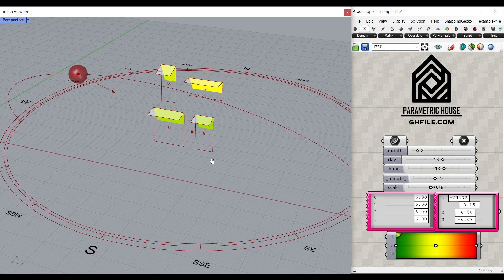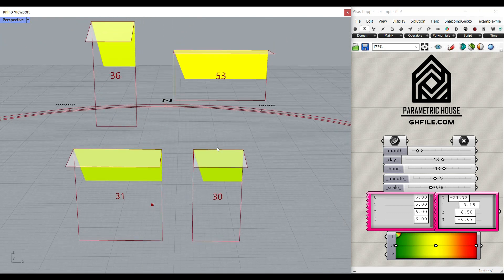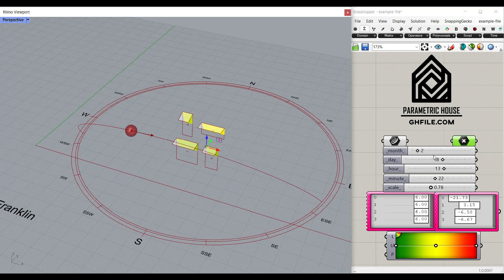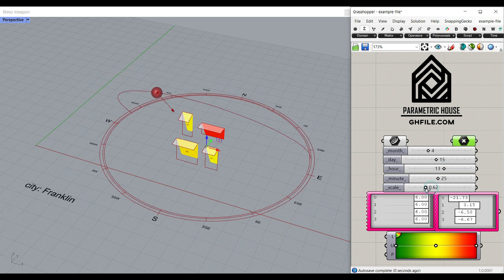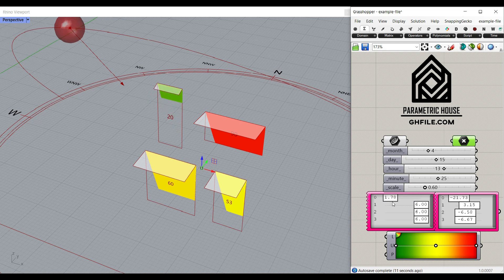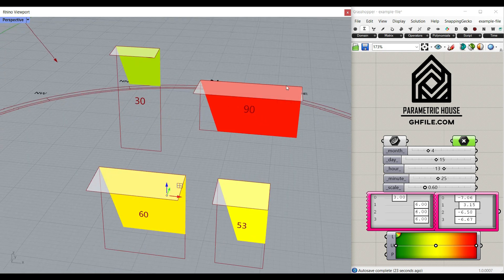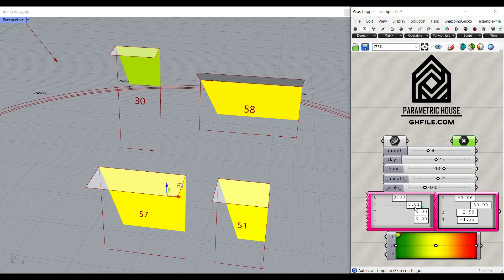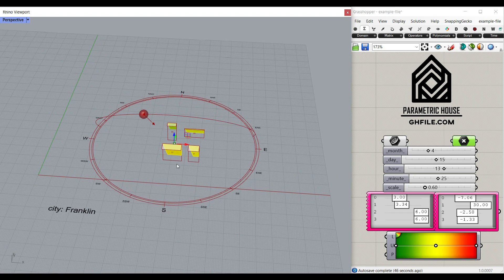Grasshopper Ladybug (Sunpath Window Shade)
In this Grasshopper tutorial for beginners, we will create a parametric shade for a series of rectangular windows and then analyze their shadow projection using the Ladybug plugin.